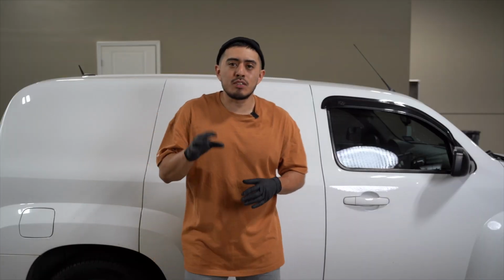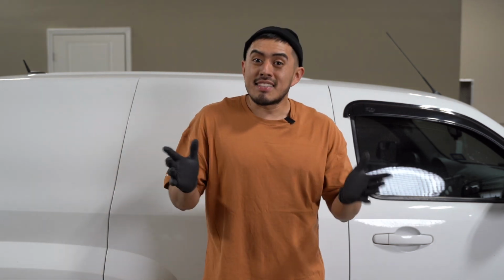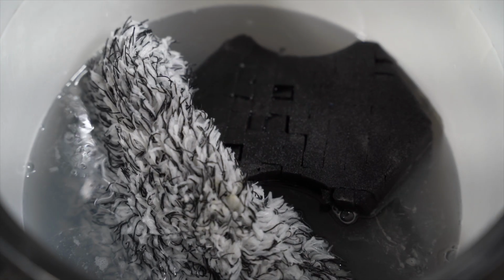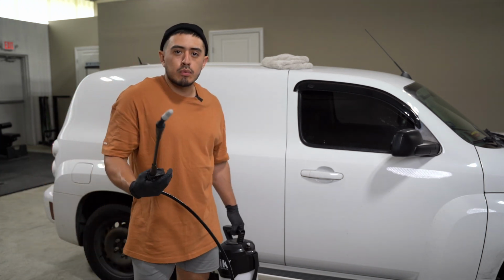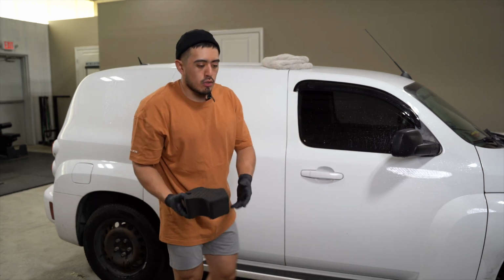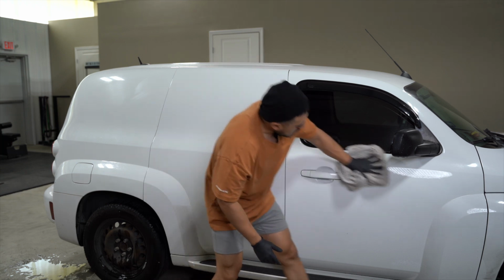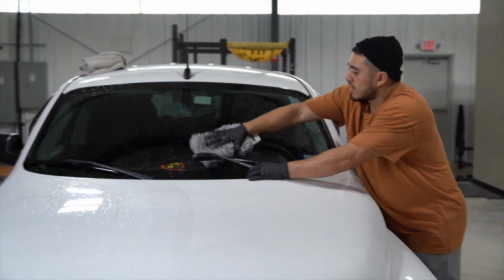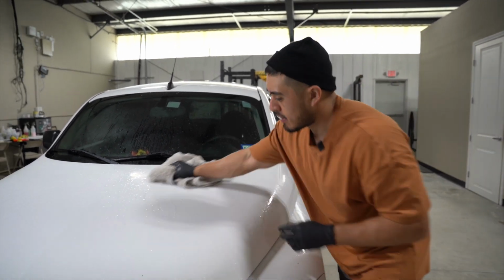Rinseless Wash Method: Wash Your Car with Less Water and in Less Time!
Here's the links to the tools and products shown in the video:

Amazon
Optimum No Rinse
The Gaunlet Drying Towel
Ultra Black Foam Sponge
IK Multi Pro 12 pump sprayer

Timestamps
00:00 Rinseless Wash Method
00:27 Is It Right For You?
01:03 Factors To Consider
02:12 The Reality About Swirls
03:06 The Wash Process Breakdown
05:30 The Wash Process
07:52 The Drying Process
08:49 Repeat The Process
12:10 Outro